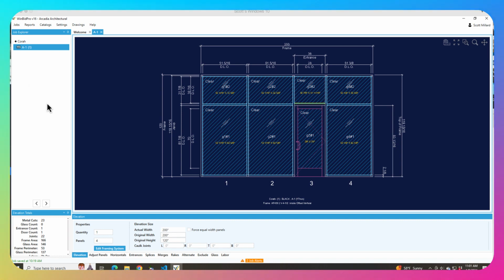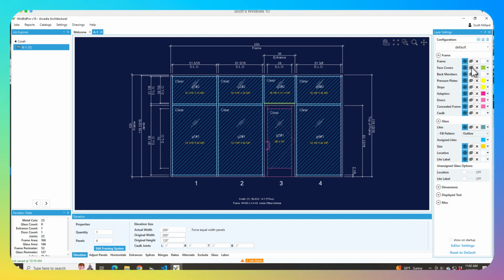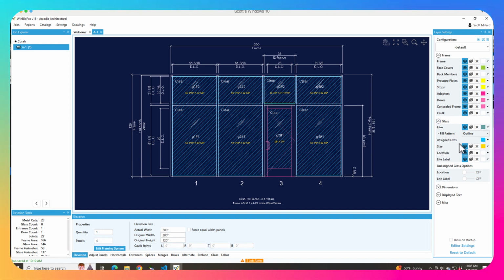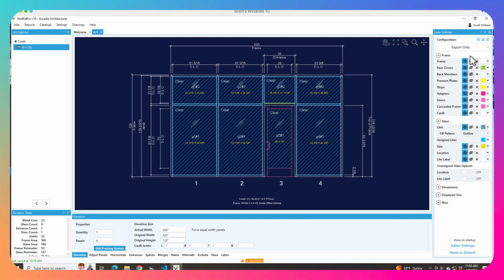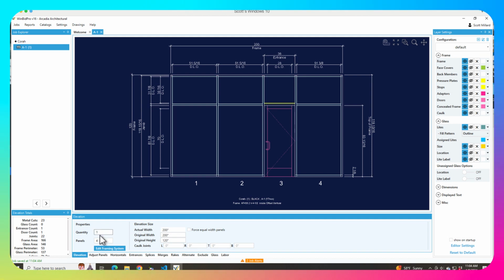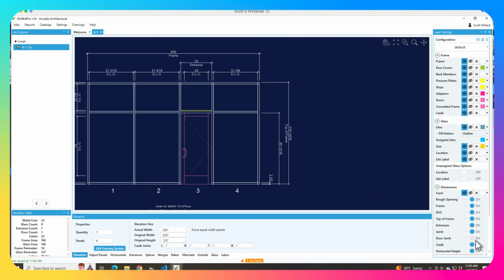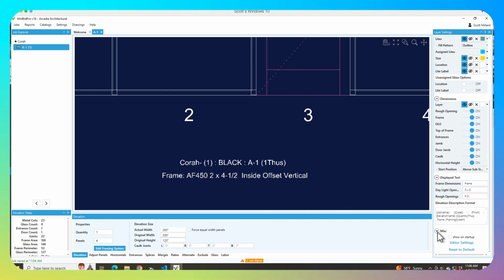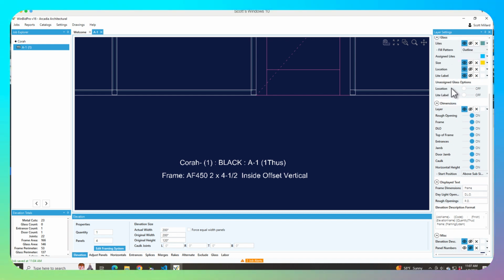Layer Settings for Drawings in WinBidPro v16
Discover the power and flexibility of the various color, dimension, and label settings for Elevations in WinBidPro v16 by GDS Estimating